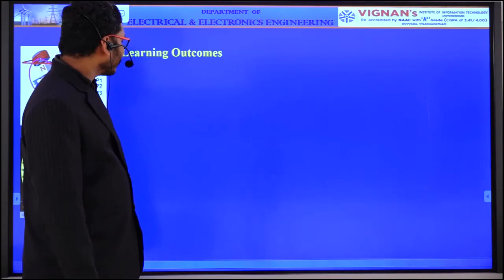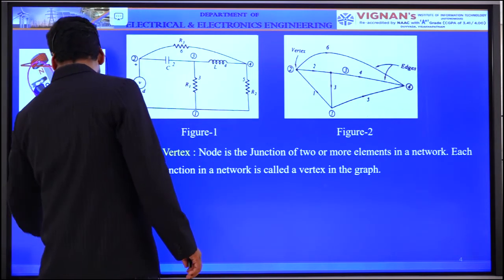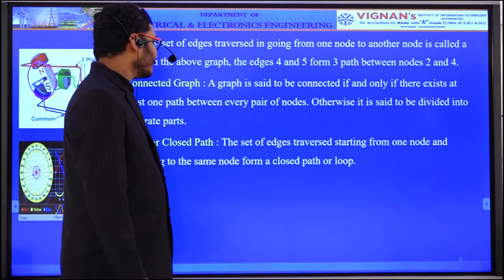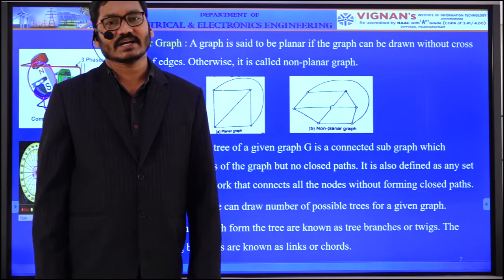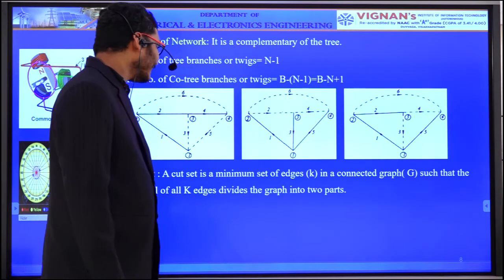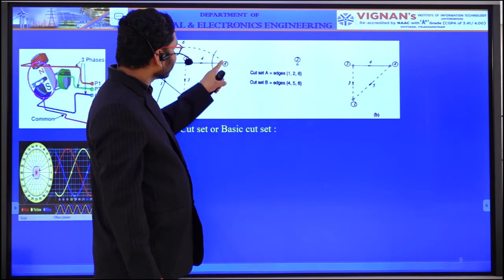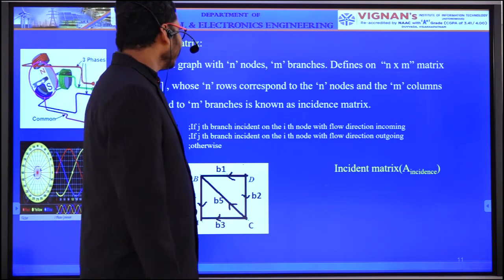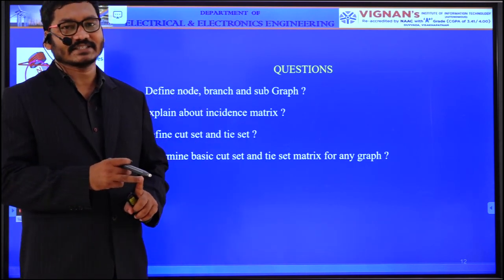VR19 21 EEE ECA2 L16 INTRODUCTION TO GRAPH THEORY